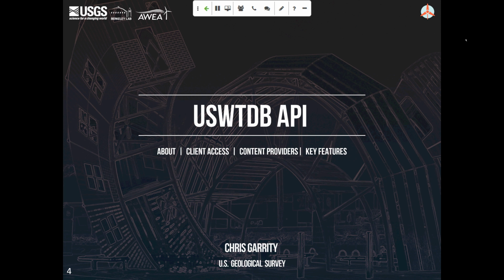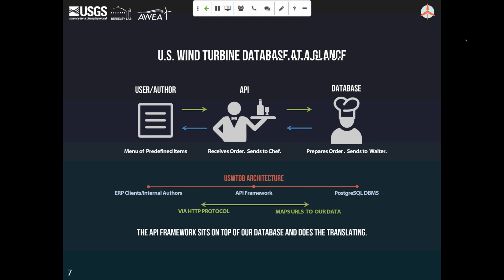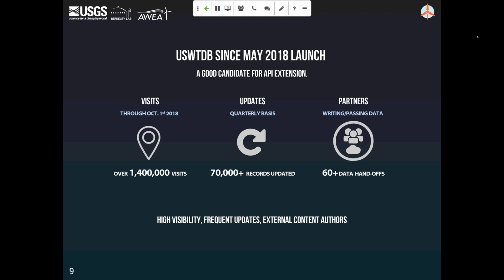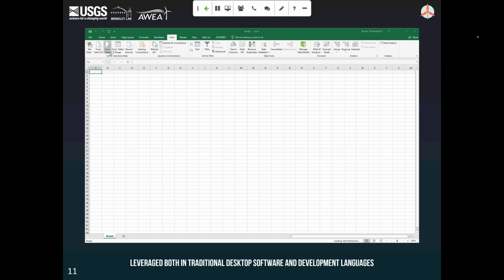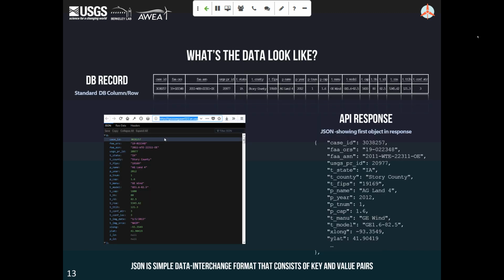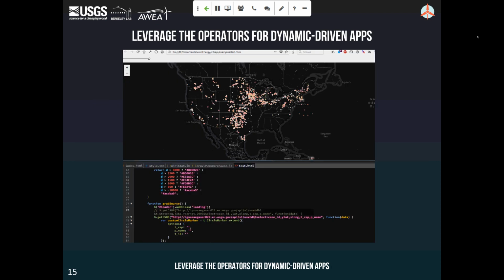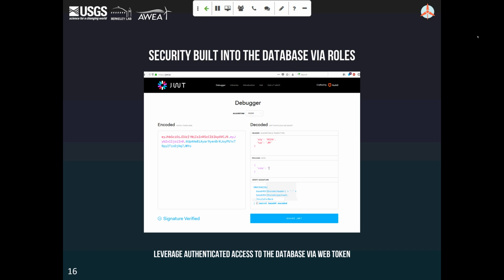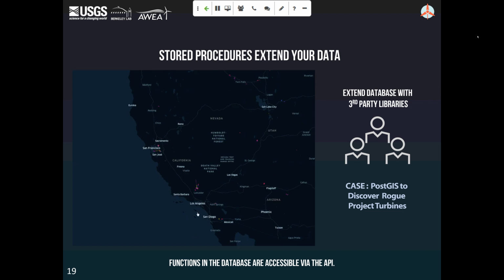U.S.Wind Turbine Database Instant Connectivity Webinar, March 19, 2019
The new USWTDB Application Programming Interface (or API) functionality allows other software  programs to access the U.S. Wind Turbine Database. Creation of the USWTDB API is meant to extend USWTDB visibility, expand the user base, and create more productive internal workflows for users. The availability of the public API , which occurred in March 2019, makes it possible for third-party developers to build value-added applications leveraging the USWTDB.

This webinar features Chris Garrity, the USWTDB Application Developer from the U.S. Geological Survey.  He will describe the new capability and provide some examples such as how to use the API to bring data into Excel and other applications.